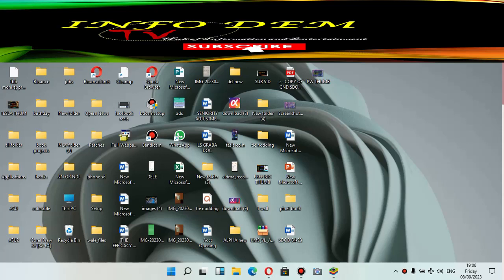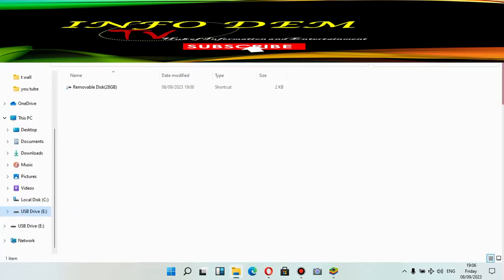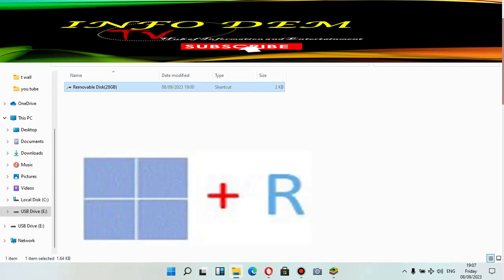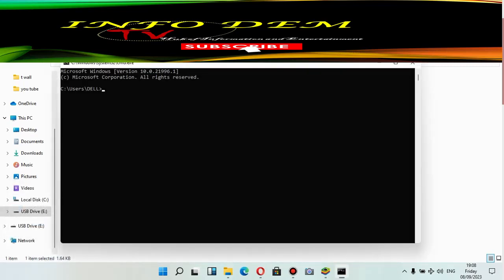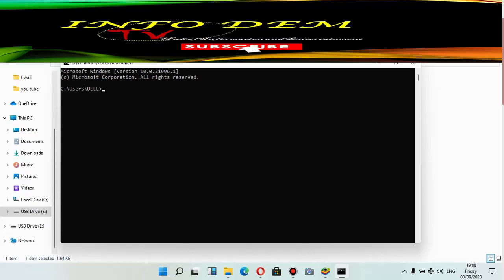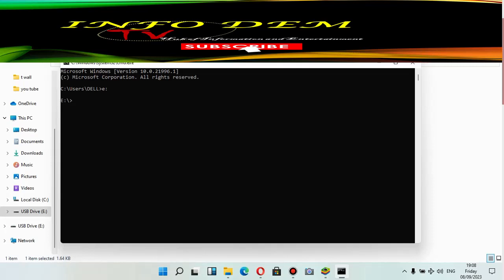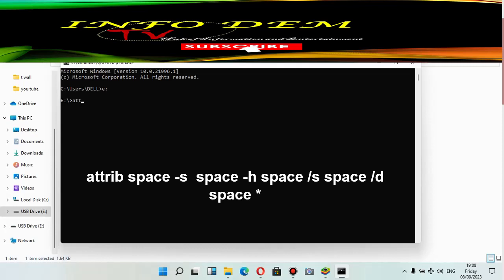How to Recover Documents from Corrupt Flash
In this video you will learn how to recover your documents in your corrupt Flash